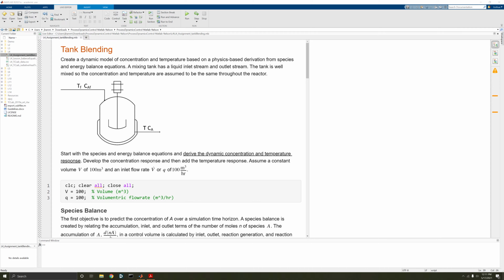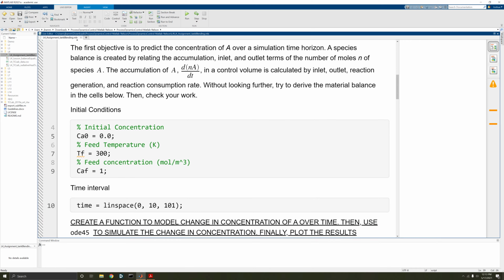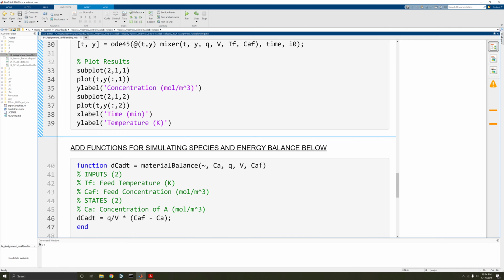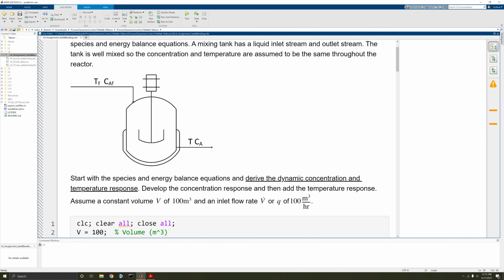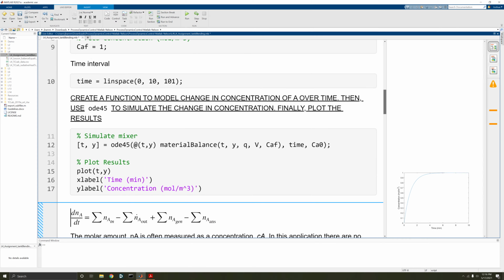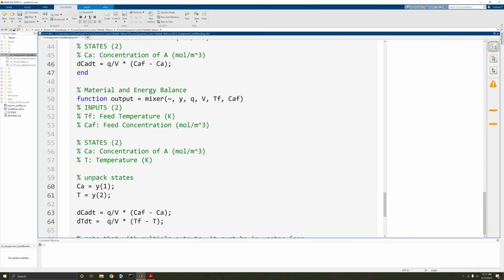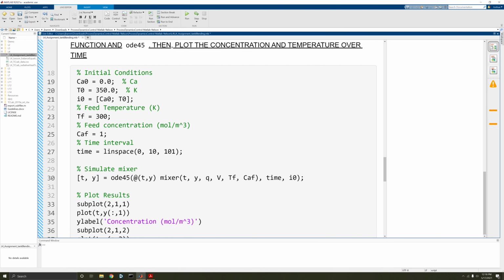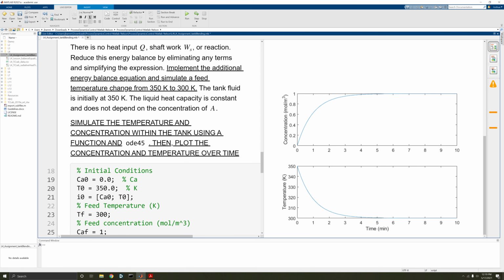Blending Simulation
States such as concentration, temperature, and volume within a mixer can be predicted using fundamental balances such as species balances, mass balances, and energy balances.